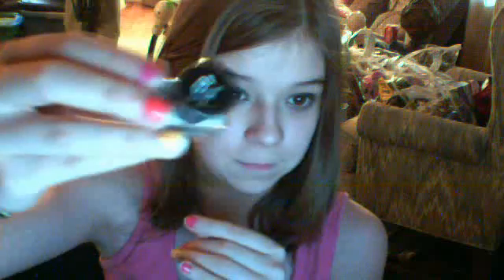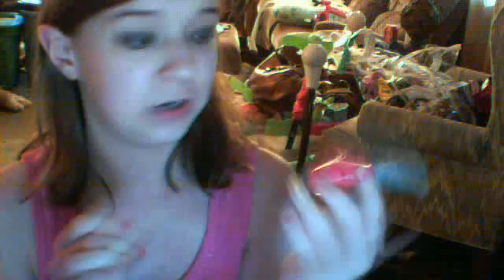Nail polish collection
this was requested many many times!